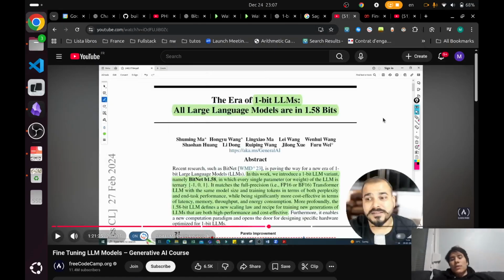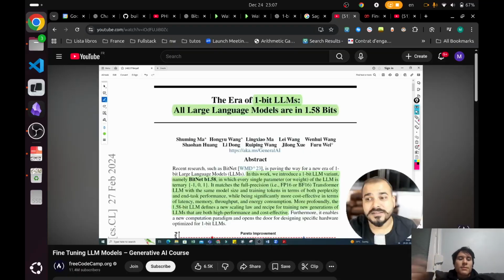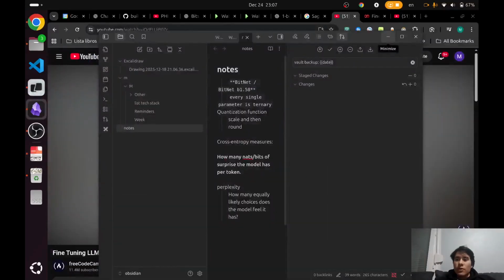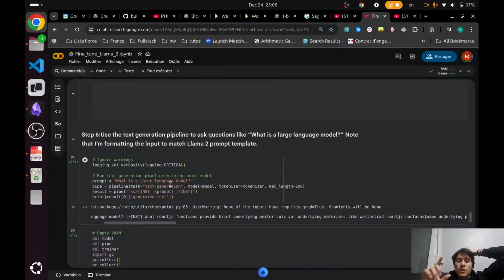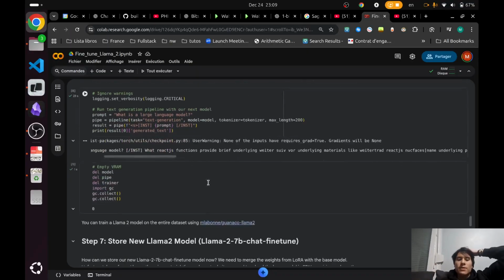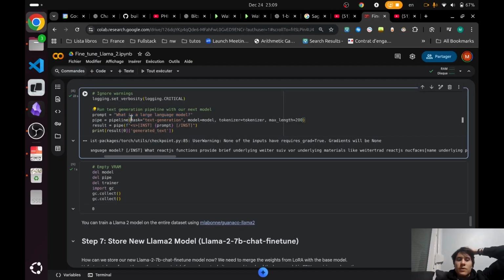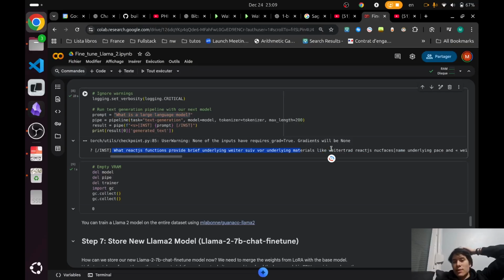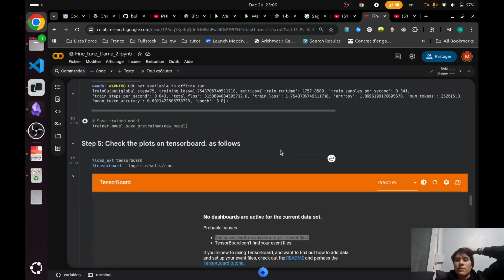Day 26 of programming until I get a job as AI research engineer